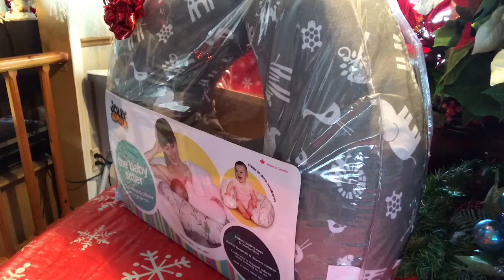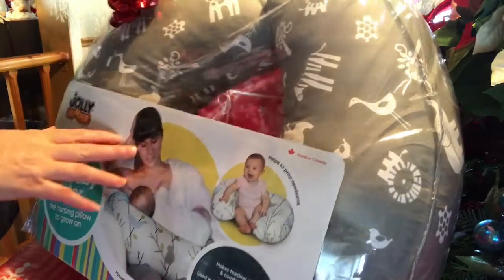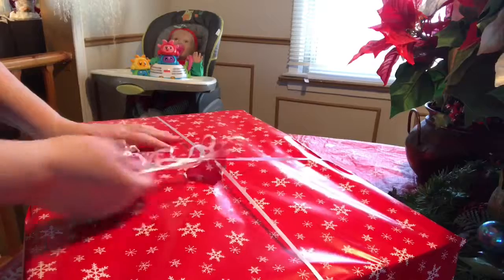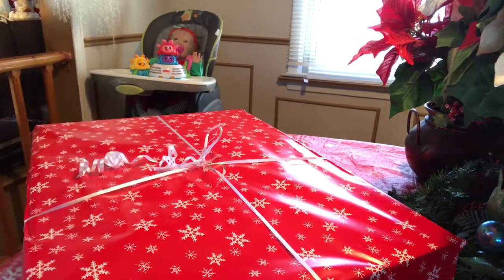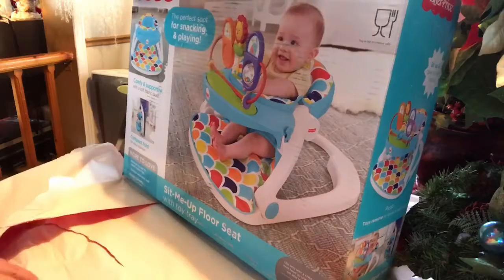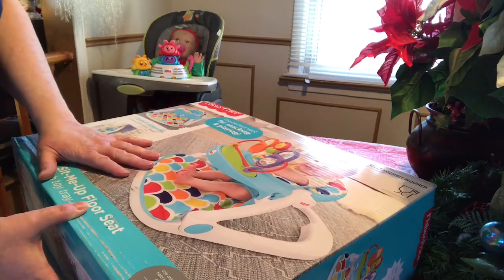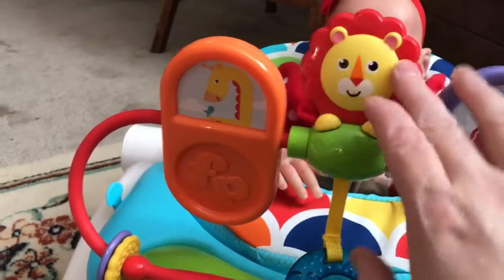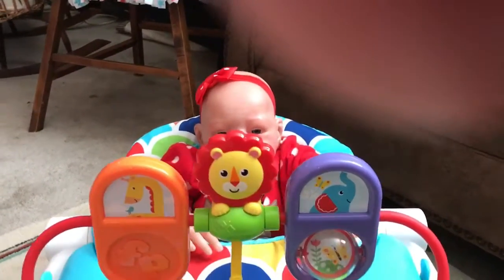Christmas packages for Reborns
Opening some Christmas gifts for my Reborn babies. Thank you Lynda and Brenlea